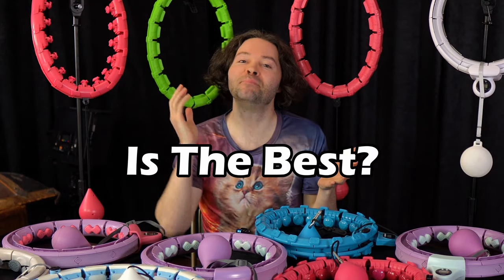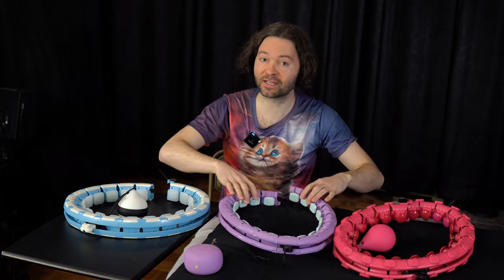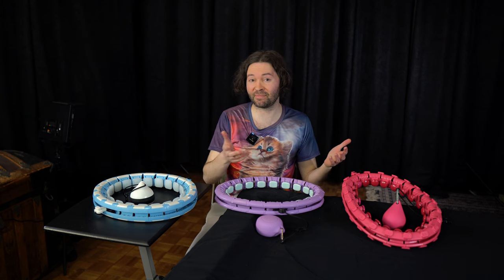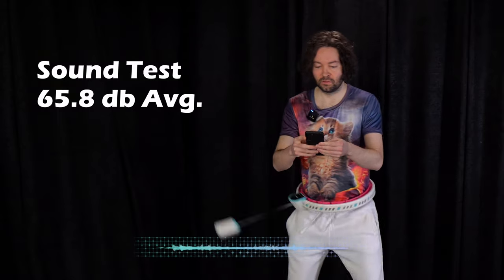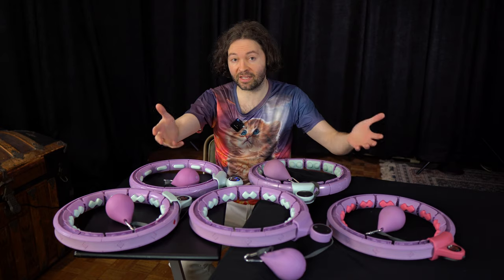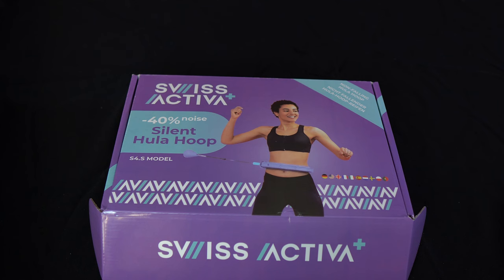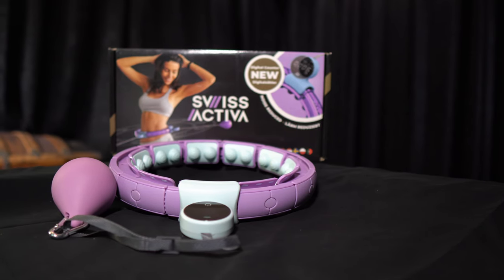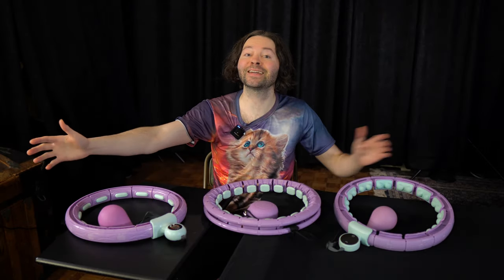Which Smart Weighted Hula Hoop Is Best To Buy? I Tested 18 Weighted Hoops (Comparison Review)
Which smart weighted hula hoop should you buy? In this video, I tested 18 different smart hula hoops in this epic comparison review. Watch and see which smart hoop is best for workouts, weight loss, and more.

*Where* *To* *Buy* *The* *Best* *Smart* *Hoops* *Featured* *in* *This* *Video?* *Click Below* 👇

Where To Buy Extra Pieces?
United States
United Kingdom

*Join* *Our* *Smart* *Hoop* *Facebook* *Group* *Here* 👇 *40,000+* *Members* Recommended Hand Weights To Use: United States

Time Stamps
00:00 Which smart weighted hula hoop is best intro
00:24 What makes for a good smart weighted hula hoop
1:52 Smart Weight Hula hoops without counters review
2:04 Avoid these smart weighted hula hoops
3:36 Top 3 Smart weighted hula hoops without counters
3:55 Weight, Cord Length, Durability Comparison
4:21 Smart hoops with buckles vs no buckles
5:09 Flexible VS rigid Smart weighted Hula Hoops
5:50 Noise Test smart weighted hula hoop is quietest without counters?
6:47 Which smart weighted hula hoop is most comfortable?
7:13 Good Vs Bad smart hoop grip
8:21 Smart Hoop Smoothness Test
10:00 Which smart weighted hula hoop spins the smoothest?
11:32 Where to buy smart weighted hula hoops?
12:05 Counter smart weighted hula hoop comparison review?
12:42 Black And White Smart weighted hula hoop review
13:54 Black Pink Smart weighted hula hoop review
15:23 Blue Smart weighted hula hoop review
15:48 White Pink Blue Smart weighted hula hoop review
17:20 White Smart weighted hula hoop review
18:19 Should you add weight to the centrifugal ball?
29:31 My Cancer Chemotherapy Treatment Update
20:33 Swiss Activa Smart weighted hula hoop review
20:53 Swiss Activa S5 Smart hula hoop series review
25:00 Swiss Activa S4S VS S6+ Smart weighted hula hoop review
29:37 Which counter smart weighted hula hoops are best?
30:39 How to get a discount off your hoop?
32:11 Why should you avoid bad smart weighted hula hoops?
33:16 Smart weighted hula hoop for plus size fit sizing
34:51 Comparing Smart hoop pieces
36:06 Smart hoop counter comparison disclaimer

Whether you are looking to use a weighted hula hoop for weight loss or workouts or just to have fun, I do recommend getting a good smart weighted hula hoop from the links above. How you determine which smart hoop you should buy may depend on what your needs are. I recommend watching this entire video for guidance.  If you are looking for a smart weighted hula hoop for plus size, then you may need to get a smart hoop that has extra links, such as the Swiss Activa S2 XXL hoop listed above.
If you are looking to blast your belly fat and burn calories, smart weighted hula hoops can be a great exercise to lose weight and build muscles and help achieve your fitness goals.
If you are looking to learn how to use a Smart weighted hula hoop for beginners or for weight loss or workouts or you want to learn some smart weighted hula hoop tricks, I recommend checking out my other hula hoop videos and tutorials on my YouTube channel below:

Best Smart Weighted Hula Hoop Videos Smart